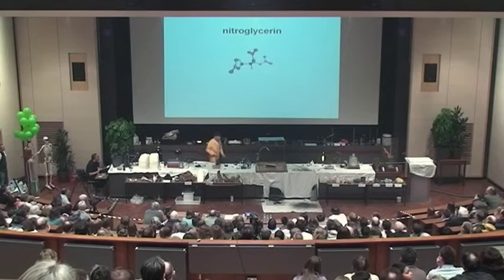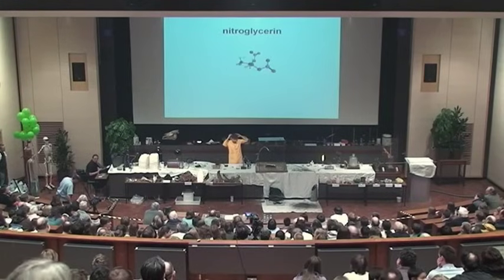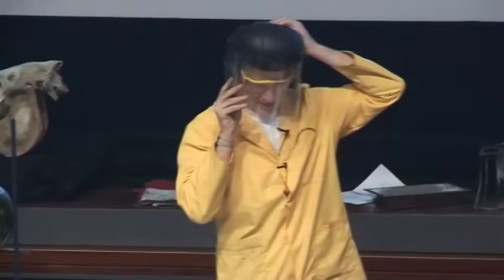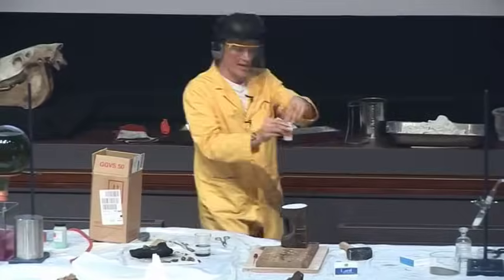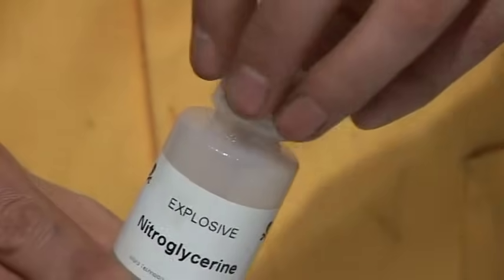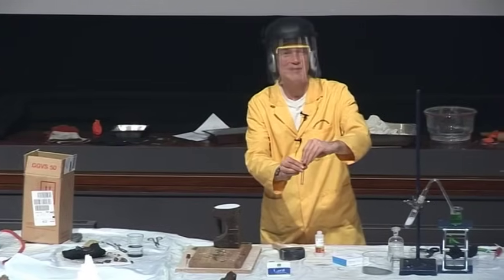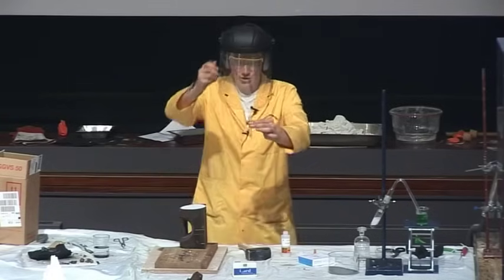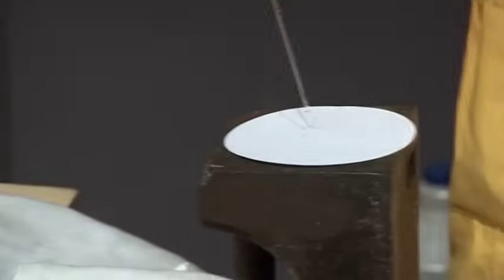Free Range Chemistry 37 - Nitroglycerin Bang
Nitroglycerin makes a pretty loud bang when you touch it!